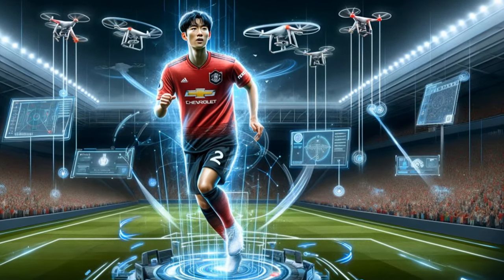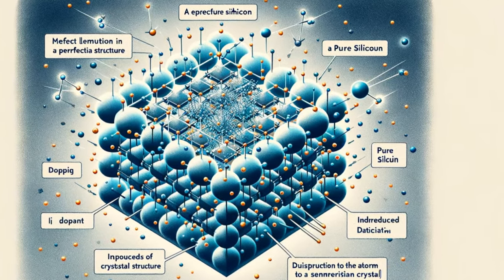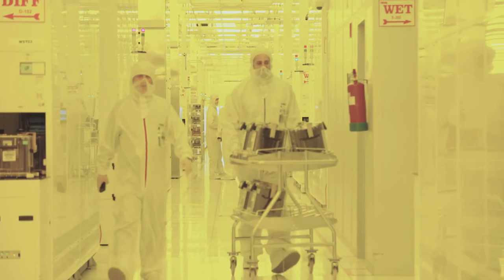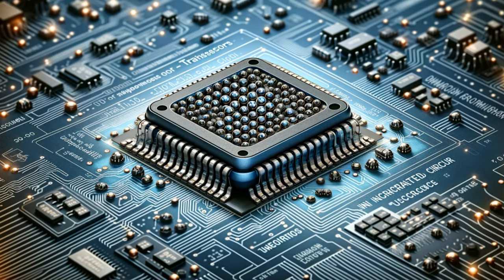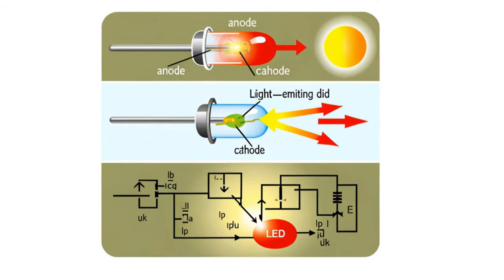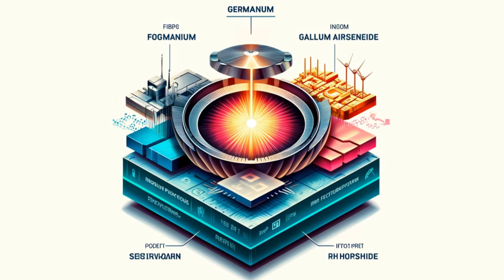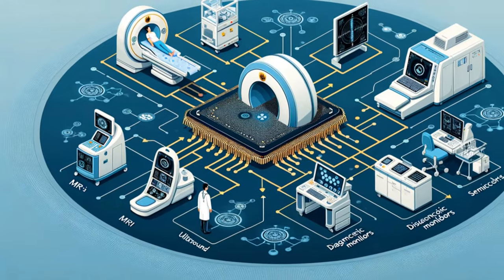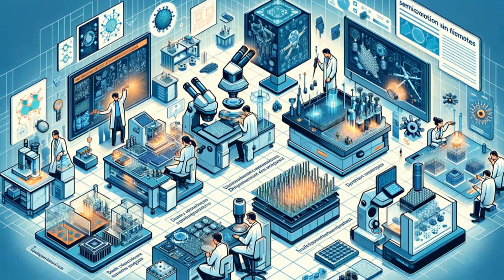IC(4) - Semiconductors : Unveiled The Heart of Modern Electonics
Discover the hidden heroes powering our world! In this video, we dive deep into the fascinating world of semiconductors – the tiny chips that make our modern technology possible. From smartphones and computers to cars and satellites, semiconductors are at the core of countless devices we rely on every day.

OUTLINE:

00:00:00 The Unsung Heroes of the Digital Age
00:00:57 A Dance of Electrons and Holes
00:01:55 Fine-Tuning Conductivity
00:02:44 The Heart of Electronic Devices
00:03:37 The Tiny Switches That Power Our World
00:04:36 Guiding the Flow of Electricity
00:05:32 Semiconductors as Eyes
00:06:26 Silicon and Beyond
00:07:17 From Smartphones to Satellites
00:08:09 Shaping the Future, One Chip at a Time

Key Takeaways:
- The foundational role of semiconductors in modern electronics.
- How semiconductors enable advanced technologies and innovations.
- The future of semiconductor technology and its potential impact on various fields.